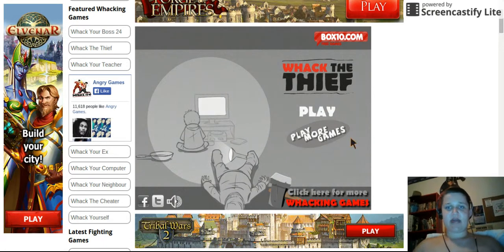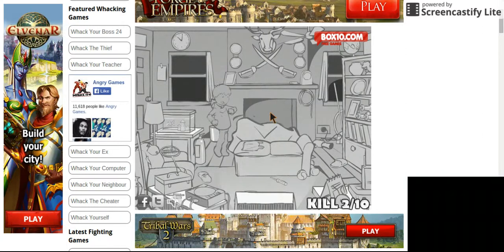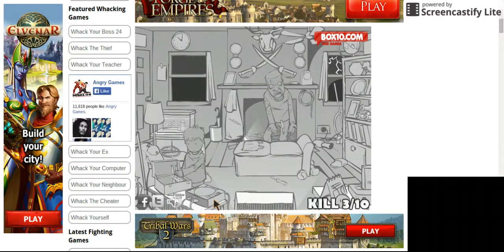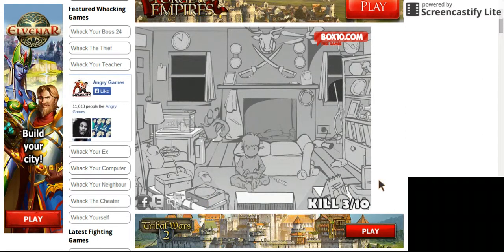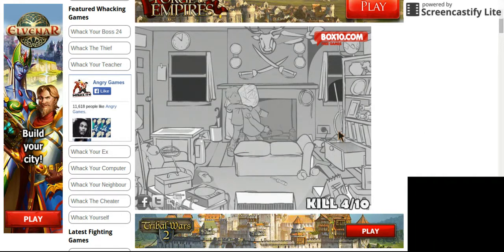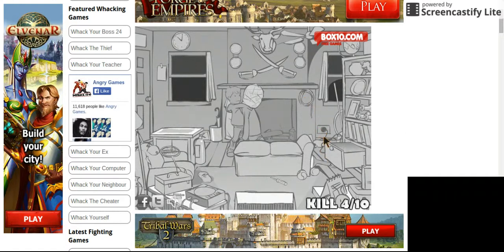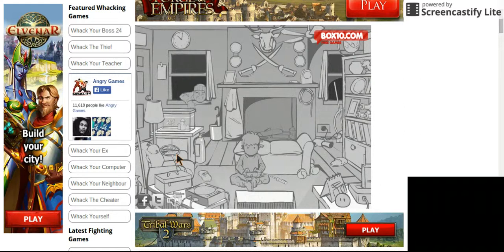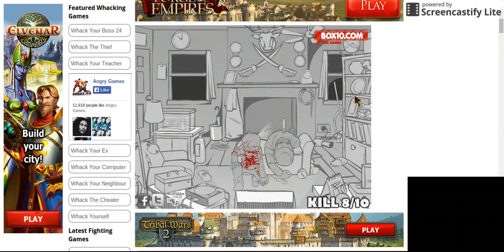whack the thief part 1